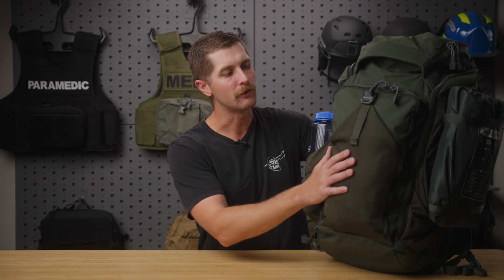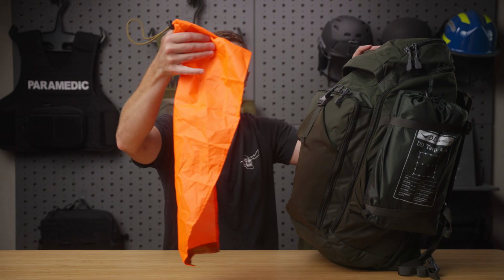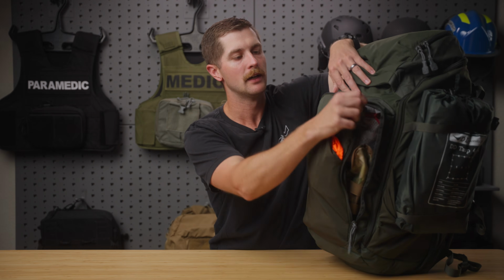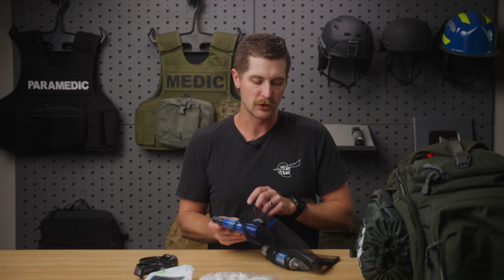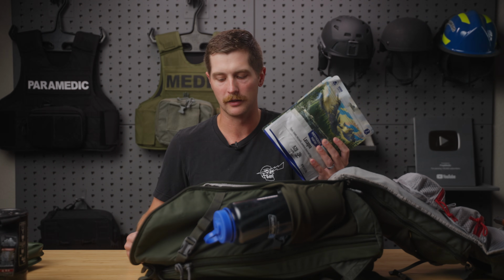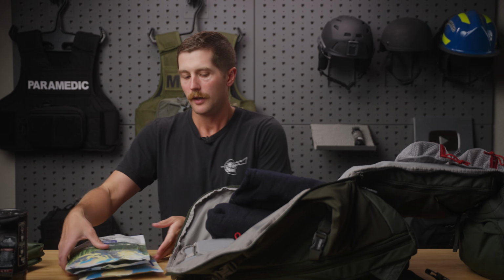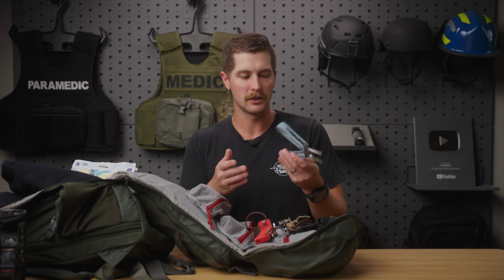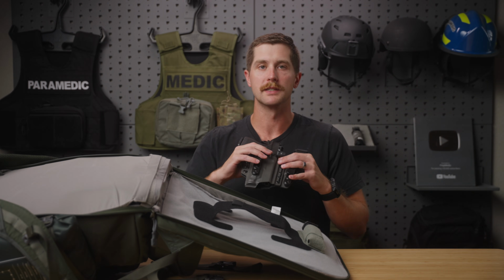PrepMedic’s Bug Out Bag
The “bug out bag” or “go bag” is a pack designed to come with you in a moments notice if you are displaced from your home. This is not an apocalypse kit, it is simply meant to sustain us for 72 hours if my family and I do not have access to regular amenities (shelter, food, water, heat etc….